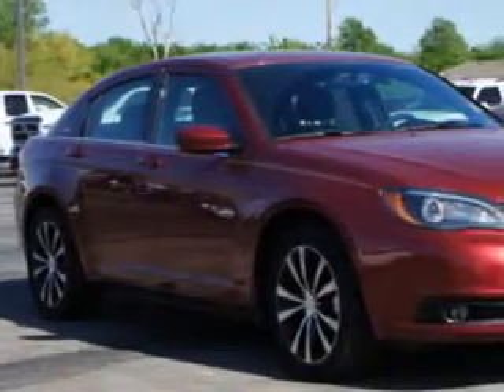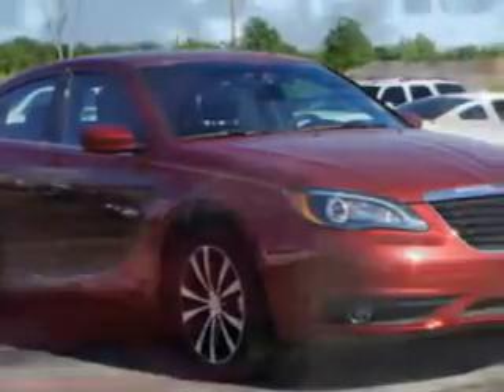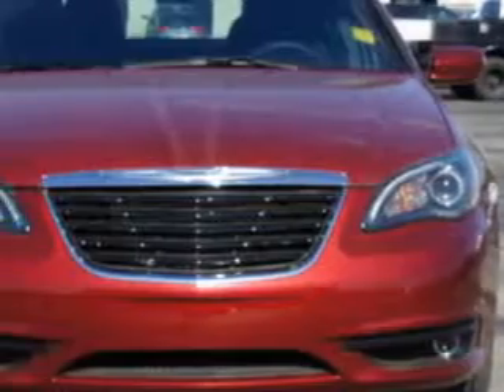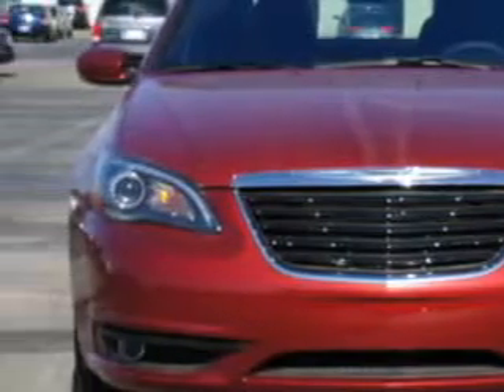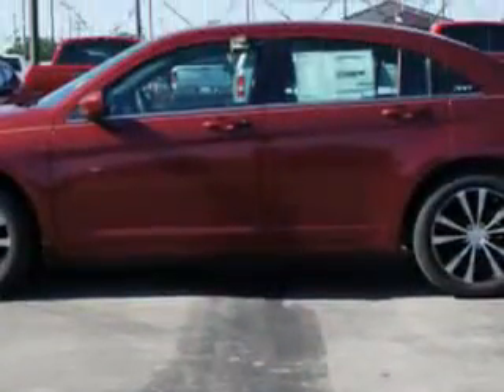2014 Chrysler 200 Riverside Autoplex of Muskogee Muskogee, OK 74401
Chrysler Check out this Deep Cherry Red Crystal Pearl Coat Chrysler 200 4 Dr Sedan, equipped with a 4 Cylinder engine and an automatic transmission. Enjoy an impressive 30 miles to the gallon on this great car with features like Sirius Xm Satellite Radio, Halogen Headlights, Auxiliary Audio Input - Ipod, Electronic Stability Control, Heated Exterior Mirrors, Anti-Theft Alarm System With Engine Immobilizer, Remote Anti-Theft Alarm System, Universal Garage Door Opener, Electronic Brakeforce Distribution, Speed Sensitive Central Locking Power Door Locks, Emergency Braking Assist, Premium Cloth Upholstery, Speed-Proportional Power Steering, 8 Way Power Driver Seat, Front Air Conditioning With Automatic Climate Control, and much more. Enjoy the drive and have peace of mind in this Chrysler 200. See us at Riverside Autoplex of Muskogee today!
MILES:     16
VIN:1C3CCBBB6EN120043

1711 West Shawnee
Muskogee, Oklahoma 74401